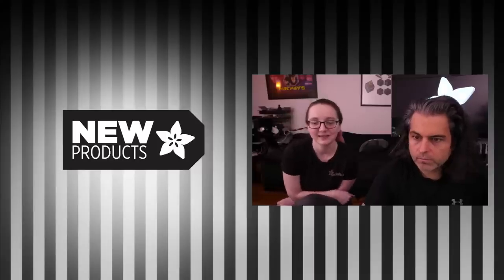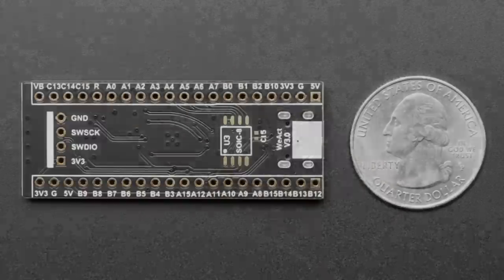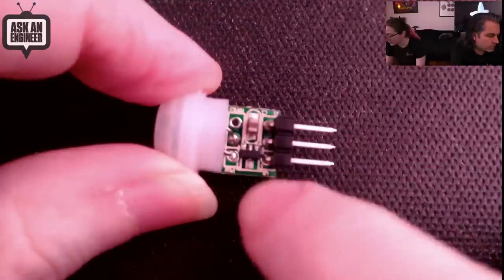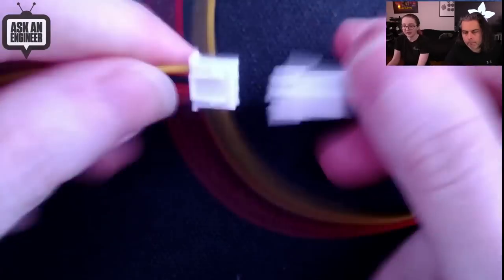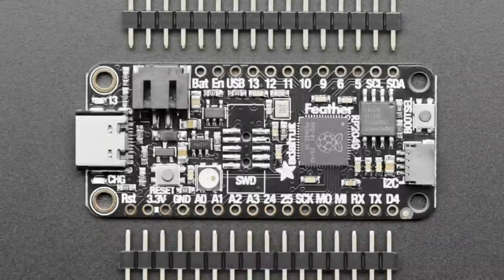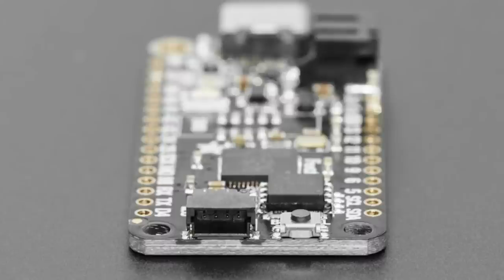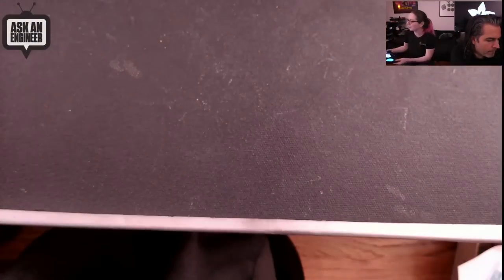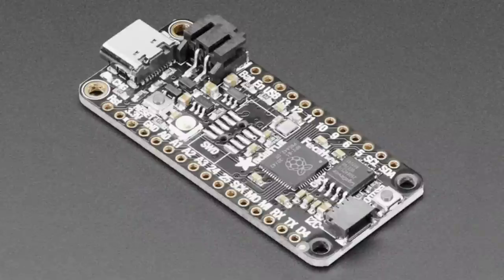New Products 3/03/2021 Feat. Adafruit Feather RP2040!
Raspberry Pi Compute Module 4 IO Board (0:07)

STM32F411 "BlackPill" Development Board (2:04)

Breadboard-friendly Mini PIR Motion Sensor with 3 Pin Header (3:15)

2.5mm Pitch 6-pin Cable Matching Pair - JST XH compatible (5:02)

2.5mm Pitch 5-pin Cable Matching Pair - JST XH compatible (5:02)

2.5mm Pitch 4-pin Cable Matching Pair - JST XH compatible (5:02)

2.5mm Pitch 3-pin Cable Matching Pair - JST XH Compatible (5:02)

2.5mm Pitch 2-pin Cable Matching Pair - JST XH compatible (5:02)